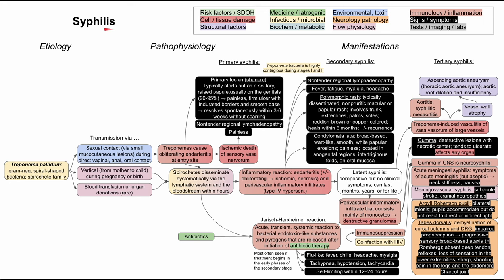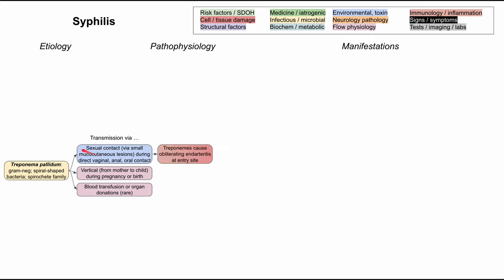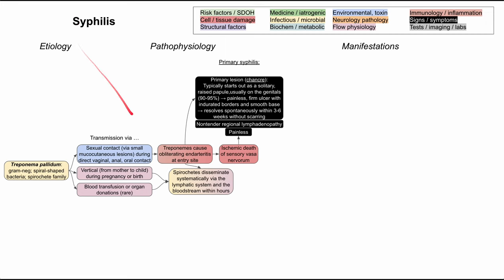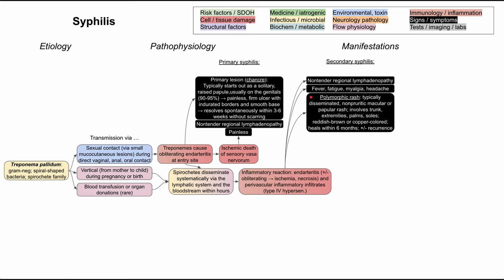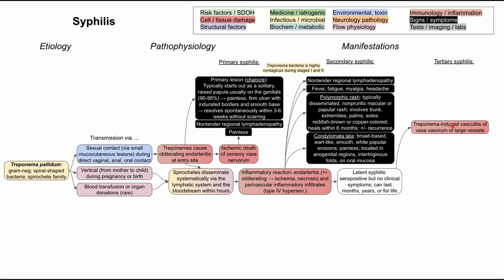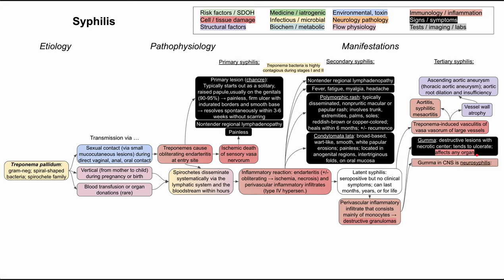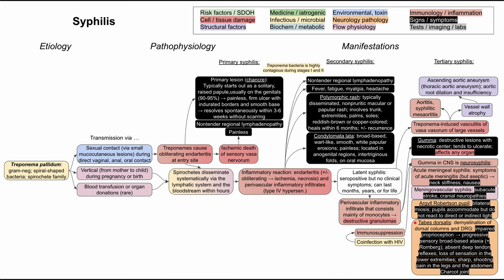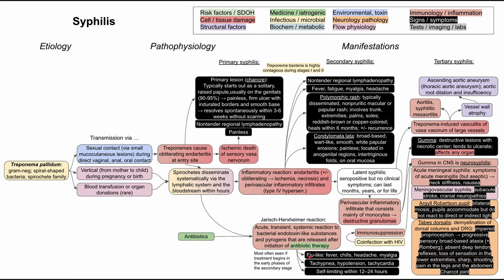Syphilis (mechanism of disease)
This is a flowchart on syphilis, covering the etiology, pathophysiology, and manifestations, including that for the Jarisch-Herxheimer reaction.

ADDITIONAL TAGS:
Structural factors
Syphilis
Medicine / iatrogenic
Infectious / microbial
Biochem / metabolic
Immunology / inflammation
Signs / symptoms
Tests / imaging / labs
Environmental, toxin
Neurology pathology
Flow physiology
Pathophysiology
Etiology
Manifestations
Treponema pallidum: gram-neg; spiral-shaped bacteria; spirochete family
Sexual contact (via small mucocutaneous lesions) during direct vaginal, anal, oral contact
Transmission via …
Vertical (from mother to child) during pregnancy or birth
Spirochetes disseminate systematically via the lymphatic system and the bloodstream within hours
Treponema bacteria is highly contagious during stages I and II
Treponemes cause obliterating endarteritis at entry site
Primary syphilis:
Primary lesion (chancre):
Typically starts out as a solitary, raised papule,usually on the genitals (90-95%) → painless, firm ulcer with indurated borders and smooth base → resolves spontaneously within 3-6 weeks without scarring
Ischemic death of sensory vasa nervorum
Nontender regional lymphadenopathy
Painless
Inflammatory reaction: endarteritis (+/- obliterating → ischemia, necrosis) and perivascular inflammatory infiltrates (type IV hypersen.)
Nontender regional lymphadenopathy
Fever, fatigue, myalgia, headache
Polymorphic rash: typically disseminated, nonpruritic macular or papular rash; involves trunk, extremities, palms, soles; reddish-brown or copper-colored; heals within 6 months; +/- recurrence
Condylomata lata: broad-based, wart-like, smooth, white papular erosions; painless; located in anogenital regions, intertriginous folds, on oral mucosa
Secondary syphilis:
Latent syphilis: seropositive but no clinical symptoms; can last months, years, or for life
Aortitis, syphilitic mesaortitis
Gumma: destructive lesions with necrotic center; tends to ulcerate; affects any organ
Tertiary syphilis:
Gumma in CNS is neurosyphilis:
Treponema-induced vasculitis of vasa vasorum of large vessels
Vessel wall atrophy
Ascending aortic aneurysm (thoracic aortic aneurysm); aortic root dilation and insufficiency
Perivascular inflammatory infiltrate that consists mainly of monocytes →  destructive granulomas
Immunosuppression
Coinfection with HIV
Acute meningeal syphilis: symptoms of acute meningitis (but aseptic) → neck stiffness, nausea
Meningovascular syphilis: subacute stroke, cranial neuropathies
Argyll Robertson pupil: bilateral miosis; pupils accommodate but do not react to direct or indirect light
Tabes dorsalis: demyelination of dorsal columns and DRG: impaired proprioception → progressive sensory broad-based ataxia (+ Romberg); absent deep tendon reflexes; loss of sensation in the lower extremities; sharp, shooting pain in the legs and the abdomen; Charcot joint
Most often seen if treatment begins in the early phases of the secondary stage
Acute, transient, systemic reaction to bacterial endotoxin-like substances and pyrogens that are released after initiation of antibiotic therapy
Jarisch-Herxheimer reaction:
Antibiotics
Flu-like: fever, chills, headache, myalgia
Tachypnea, hypotension, tachycardia
Self-limiting within 12–24 hours